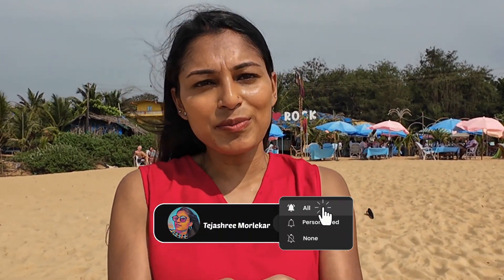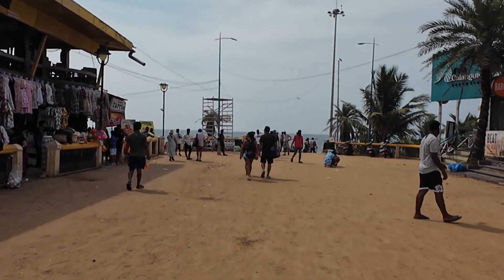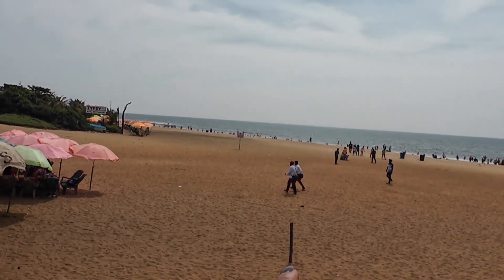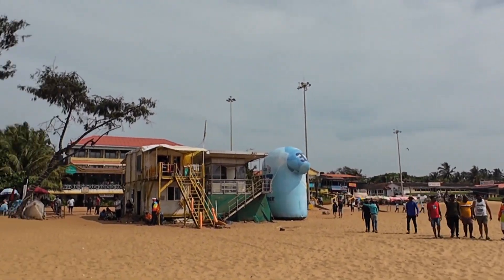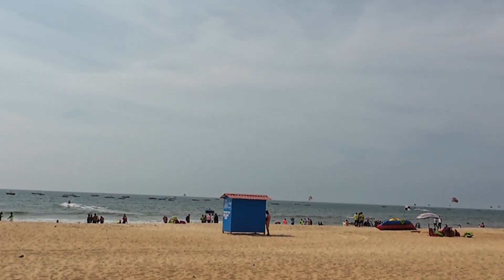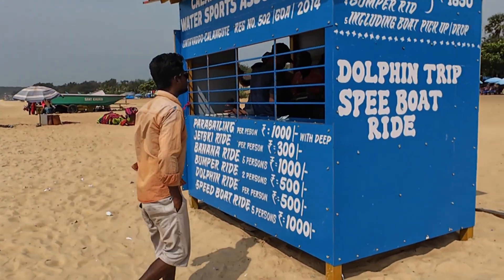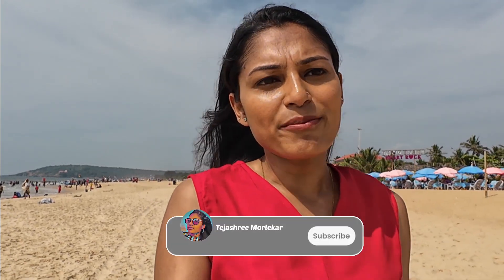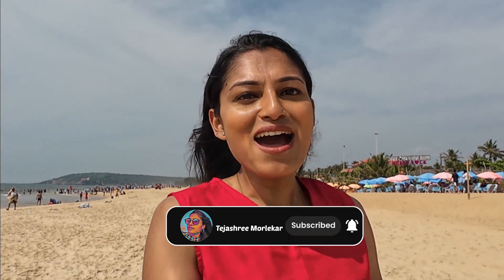Calangute Beach November 2023 | Shack update | Goa November 2023 Vlog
Calangute is the most popular beach of goa. Calangute Beach is always crowded and in this video i am sharing the current beach situation in Nov 2023.

Palolem Beach (Most Popular South Goa  Beach during Goa Season Time) ://youtu.be/0U53vZgkJF0